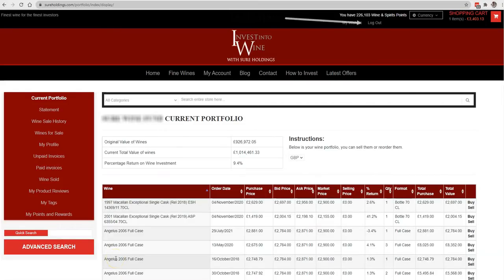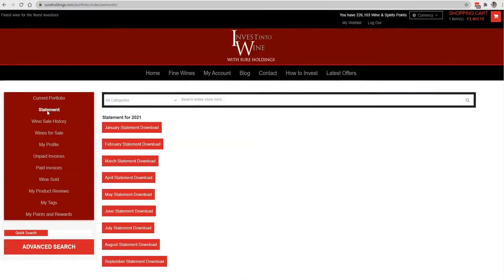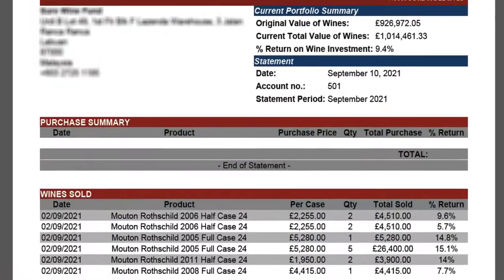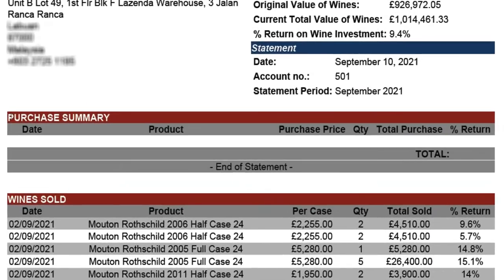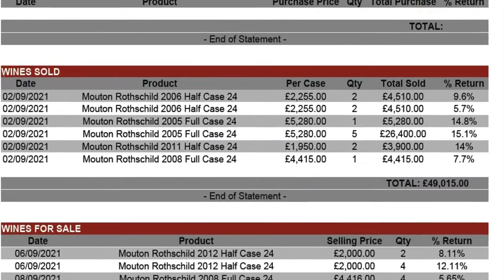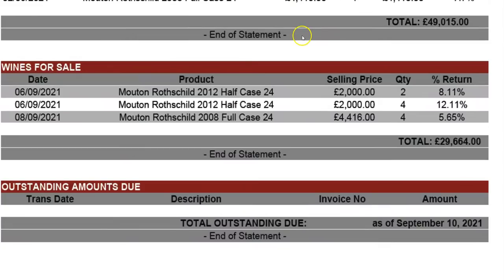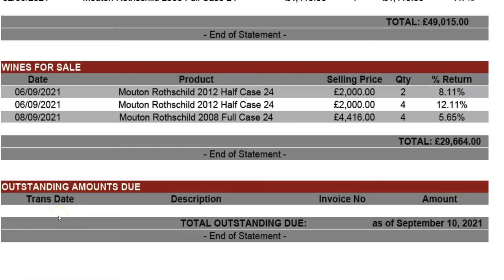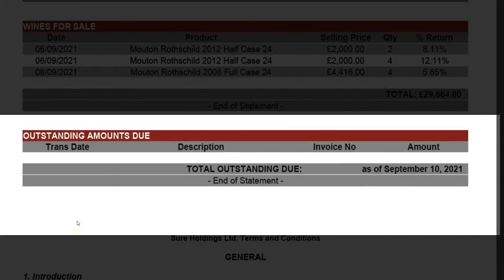Tutorial on Statements via SureHoldings com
Login and view your monthly portfolio statement at sureholdings.com
This 3 min video will guide you on what each section of the statement shows and how the information is tabulated for your convenience.
Invest Into Wine with Sure Holdings